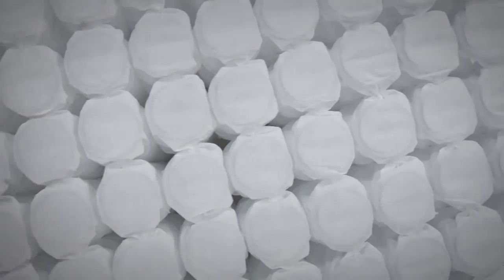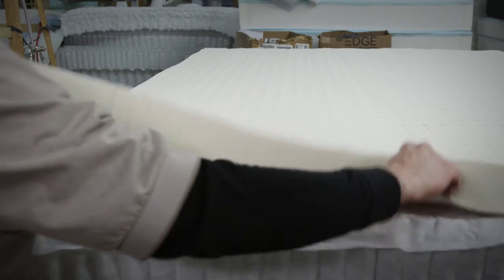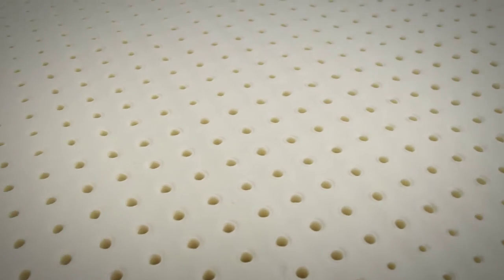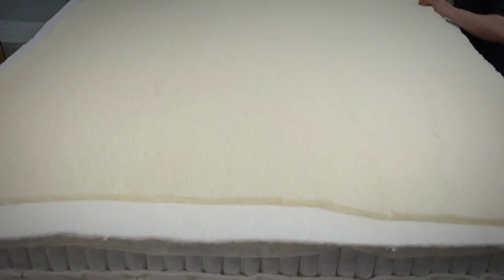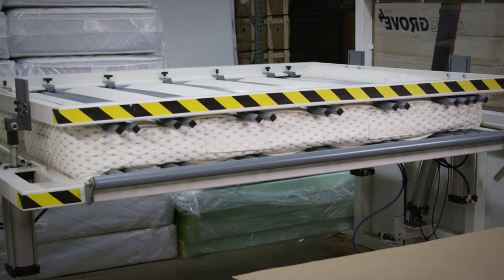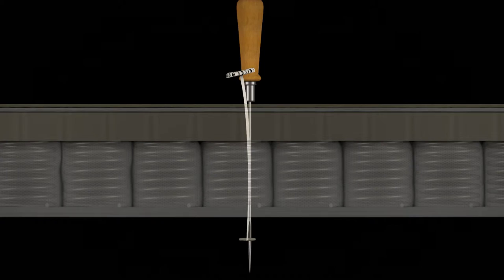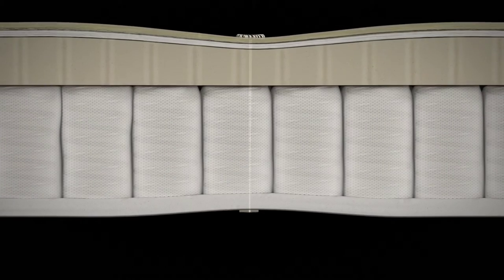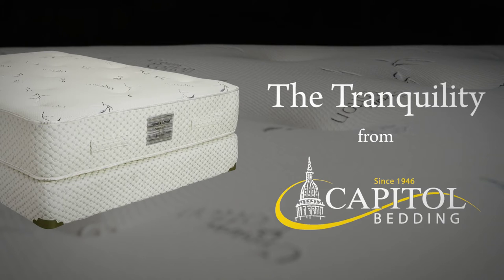Tranquility Teaser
This is a teaser video for our new Tranquility mattress.  A hand-crafted tufted mattress like never before!